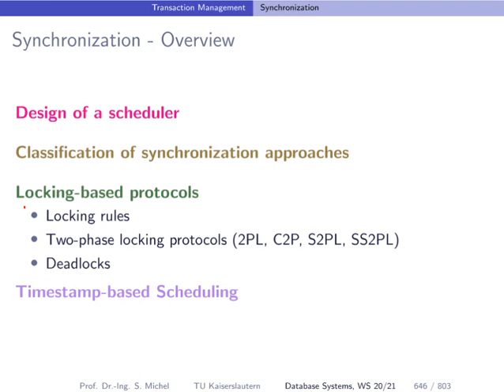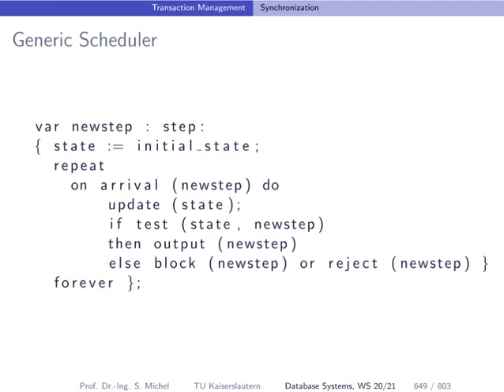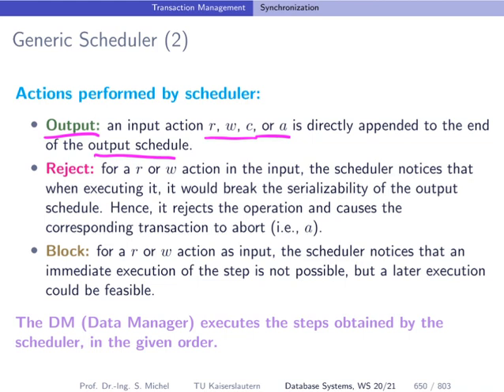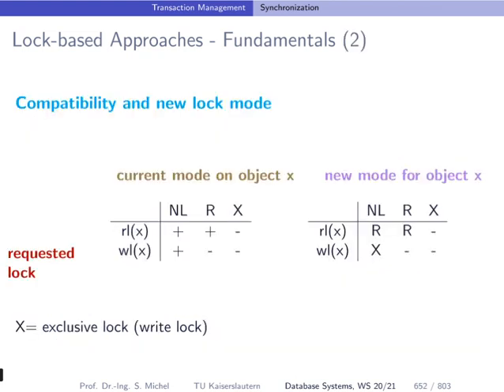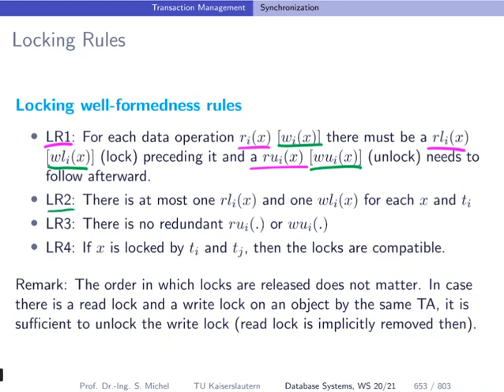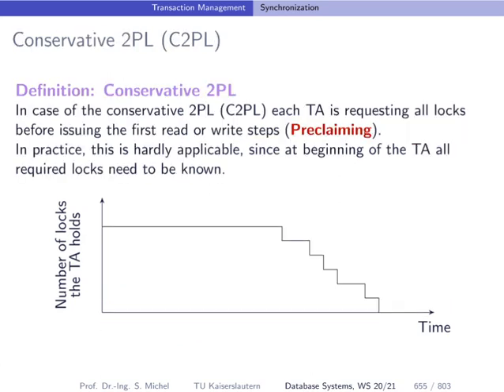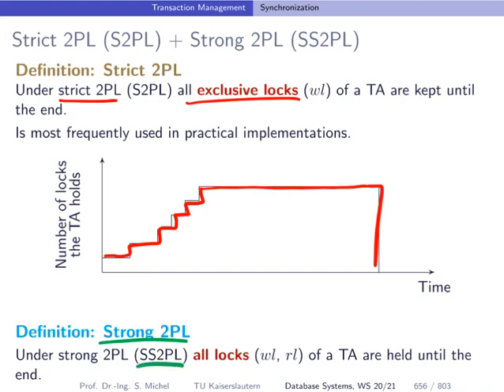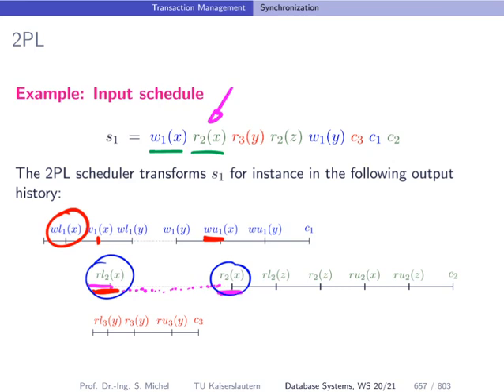059 concurrency control schedulers two phase locking intro